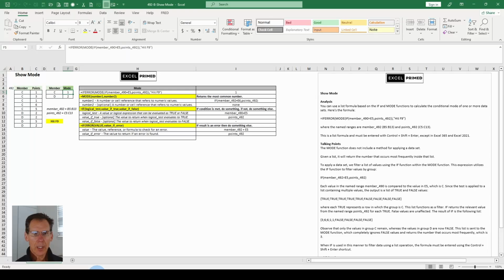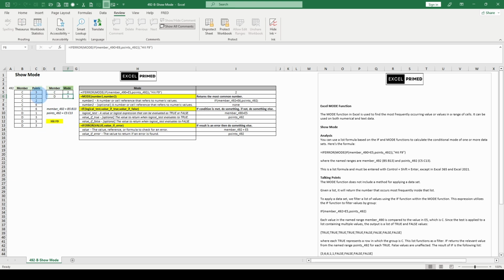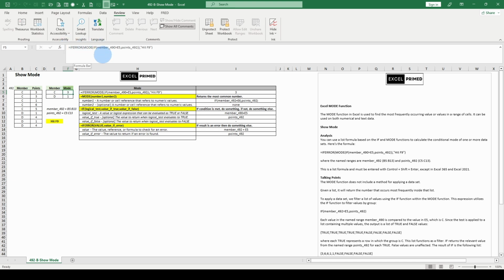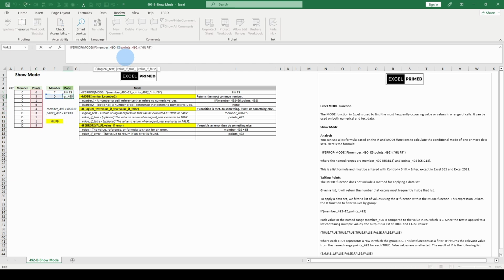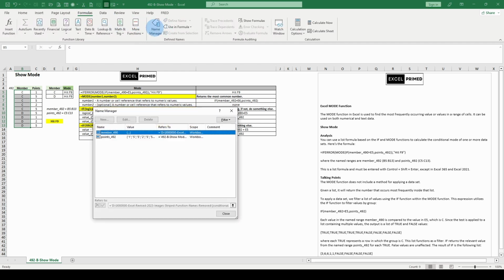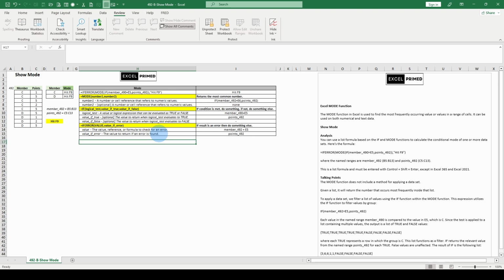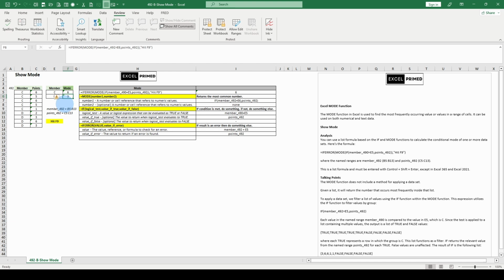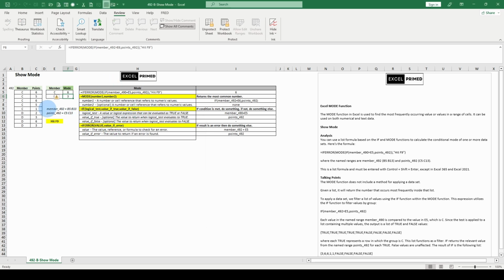Find The Most Common Value In Seconds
Stop letting your spreadsheets hide the real story. Learn the exact way to pinpoint the most common values in your data with precision and purpose.

This Excel video focuses on teaching you how to use the MODE function effectively.

The MODE function helps you identify the most common values in a range of cells, whether they're numbers or text.

Instead of directly applying this function, you learn to combine it with the IF function to filter and analyze specific data sets.

By using this combined formula, you can find the most common value within a filtered group of data.

The video also introduces more advanced techniques like nesting IF functions for handling multiple criteria and data sets.

Just remember, in certain cases, you need to input the formula in a special way using Control + Shift + Enter.

Overall, this video enables you to master the MODE function and its applications for better data analysis.